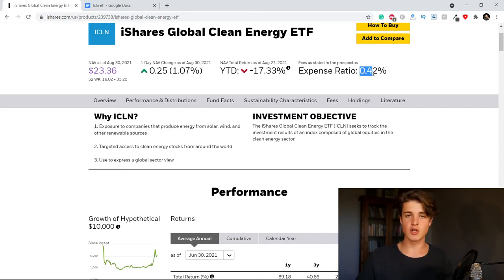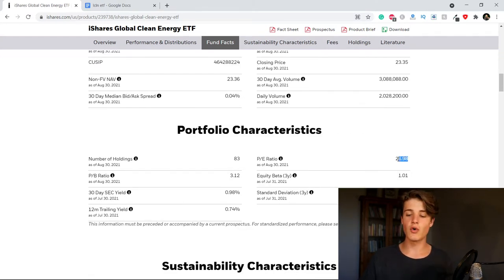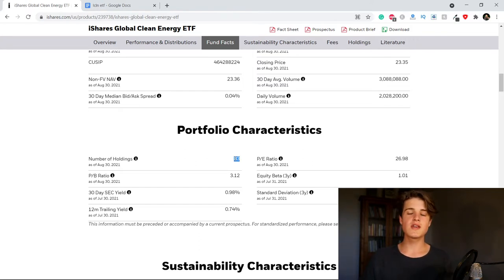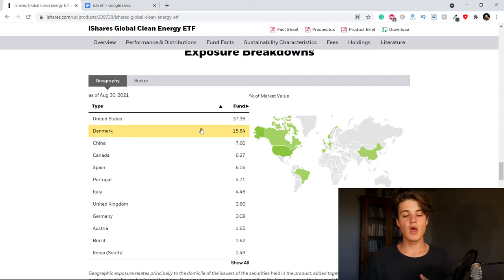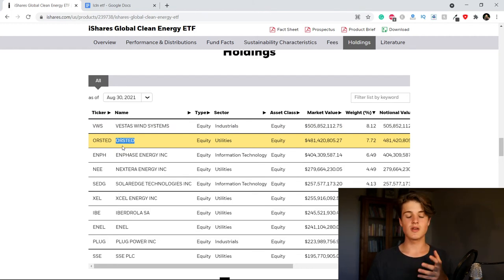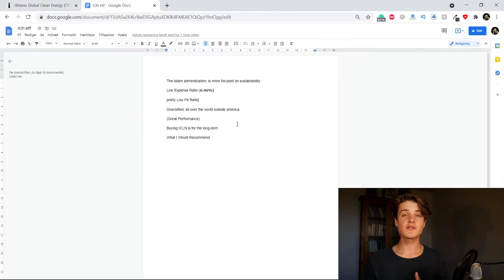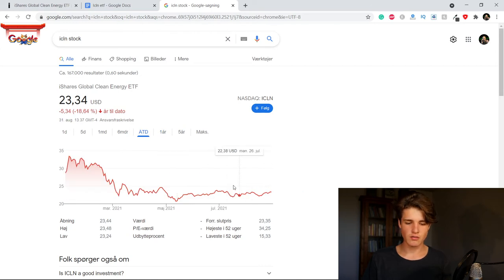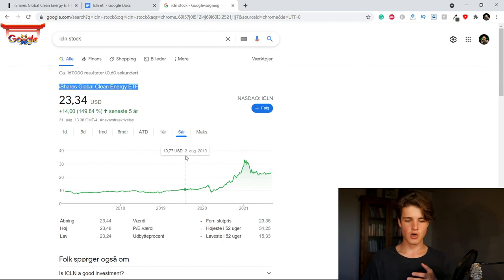Is ICLN Good Value? - Ishares Global Clean Energy ETF - Investing In Renewable Energy ETF for 2021?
Is Ishares Global Clean Energy ETF (ICLN) a good value investment - In this video, we will look at ICLN ETF, this could be a very compelling renewable energy investment for a lot of people! I'll go over the fund, and talk about diversification in different companies and countries.